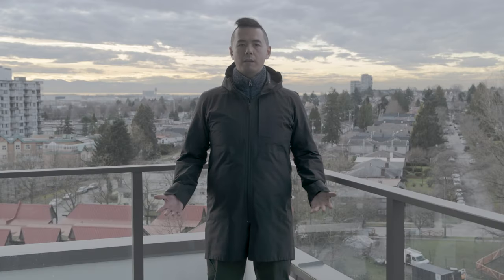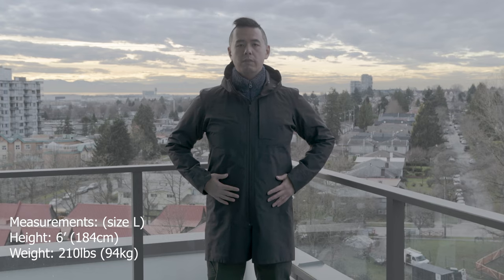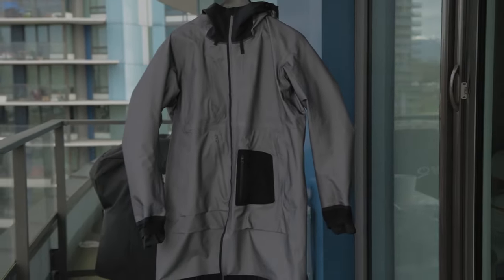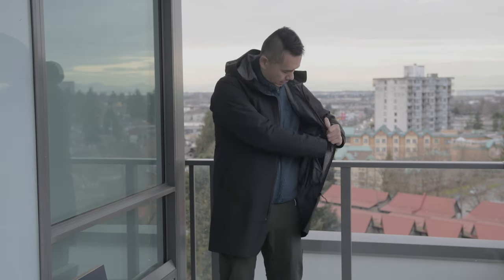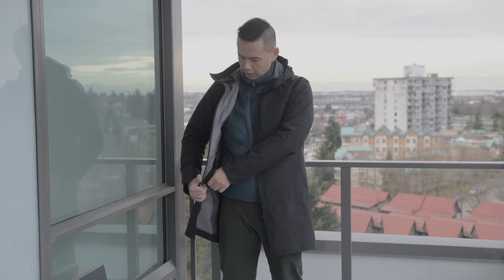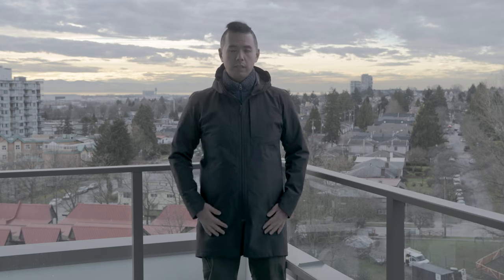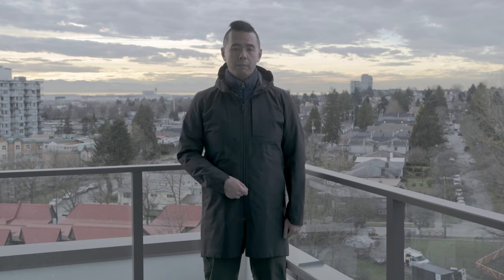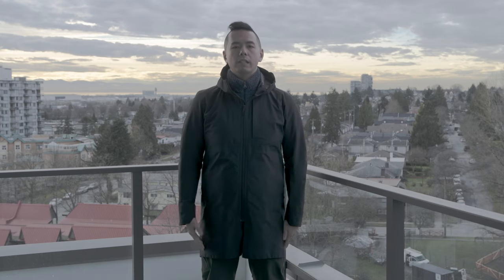THE MONITOR | Veilance Monitor Coat Review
The classic, the icon, the monitor is a staple in Veilance's lineup for a reason. It has an ultra sleek silhouette which is designed for layering, making it usable year round. It features a N40d-X ripstop Gore-Tex Pro membrane, making it nearly indestructible for urban usage.